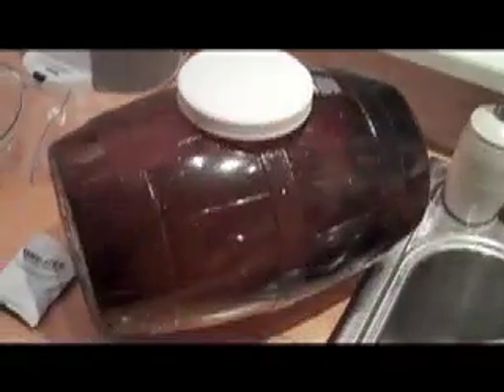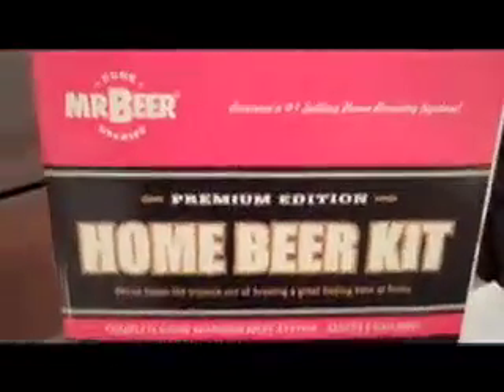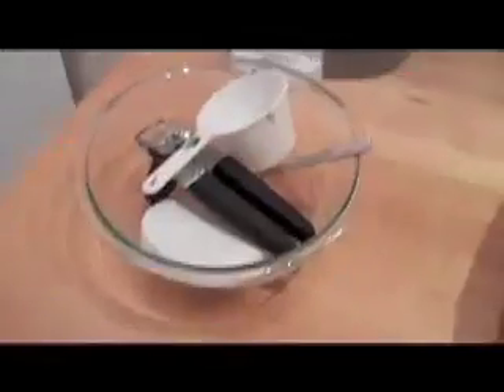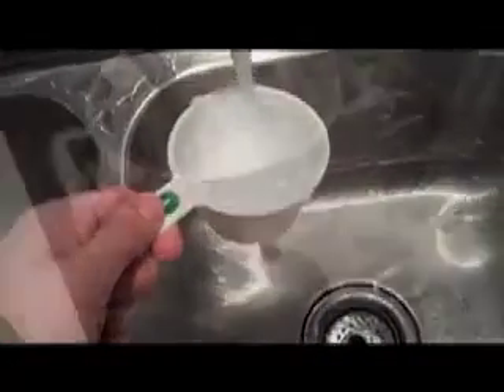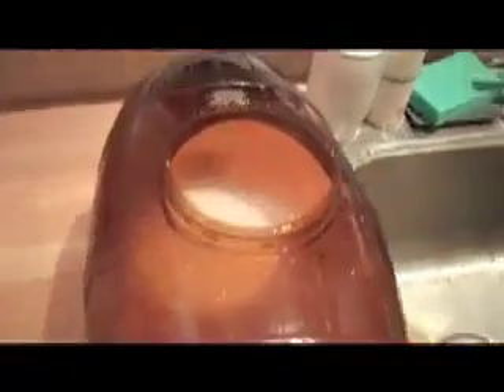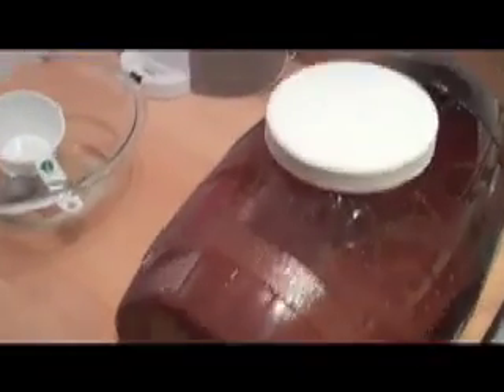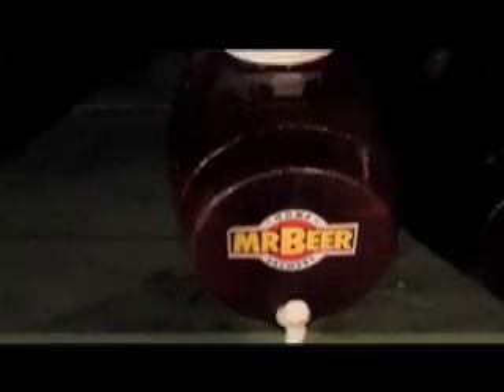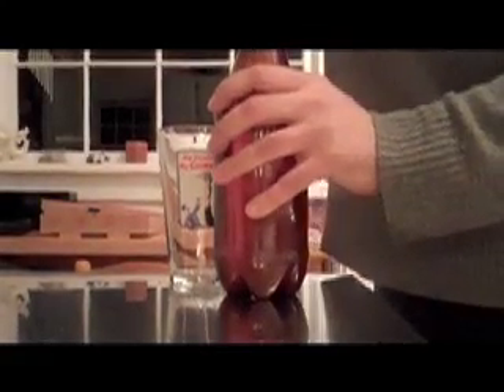Complete Mr Beer Home Brew How To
Very simple step-by-step guide to the Mr Beer home brew kit.

Third go with this system, very easy to do with tasty results!